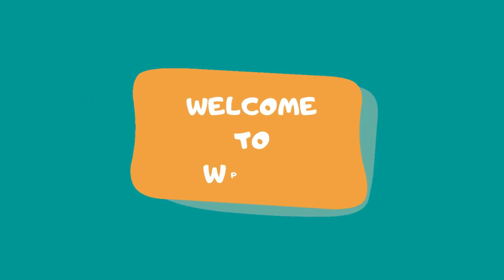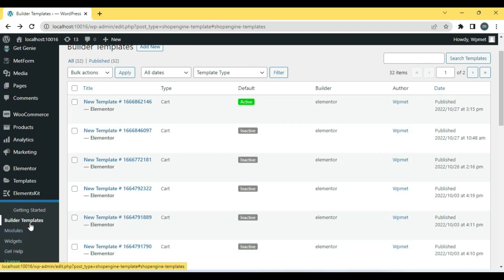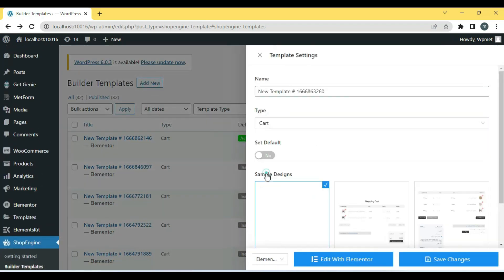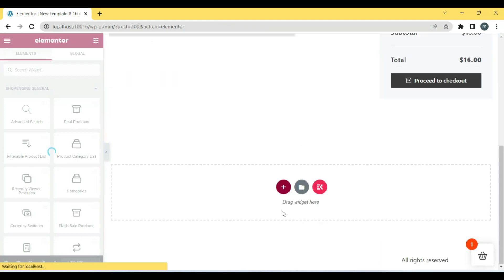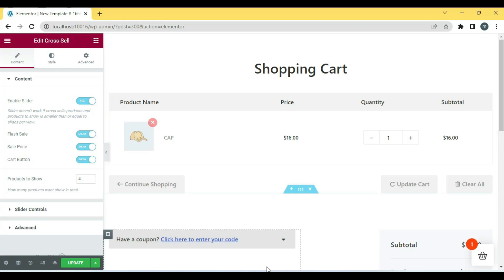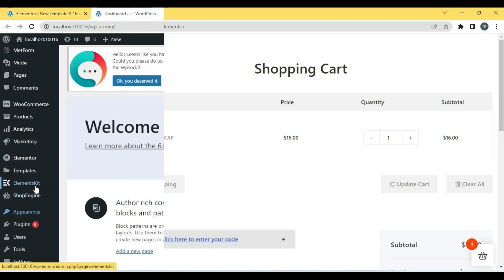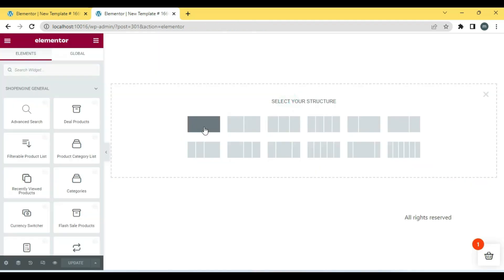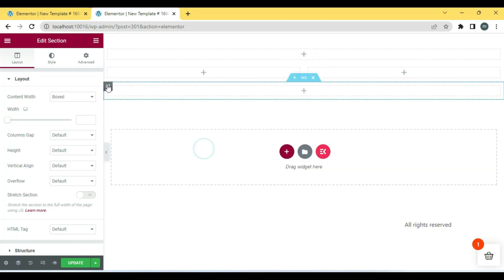How to Create & Design Elementor Cart Page for WooCommerce Easily using ShopEngine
The Cart widget provided by Elementor gives users the ability to design and personalize their cart page to align with their brand and increase sales. A guide can offer guidance on how to implement and customize the widget using ShopEngine.

You can create a cart page from scratch also it can be done using pre made template.